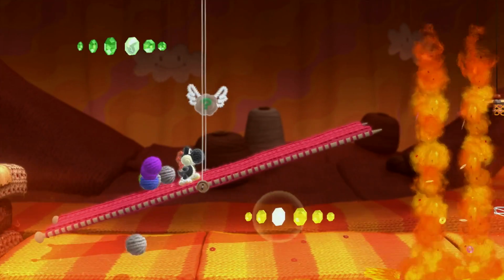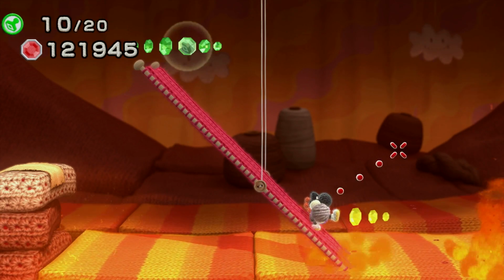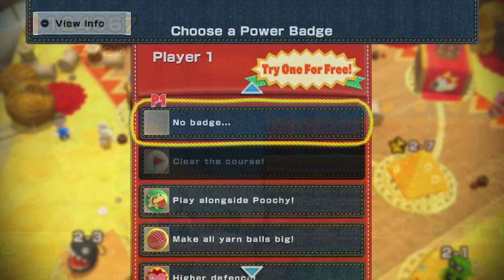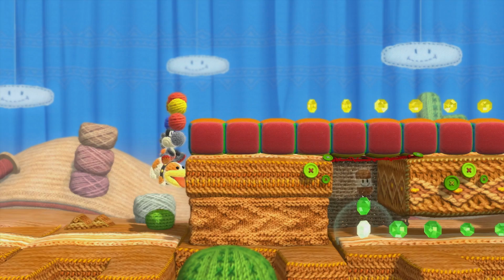REVIEW TALK: Yoshi's Woolly World (Wii U)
A little talk about Yoshi's Woolly World, recently released to North America.
Keep up to date with us!